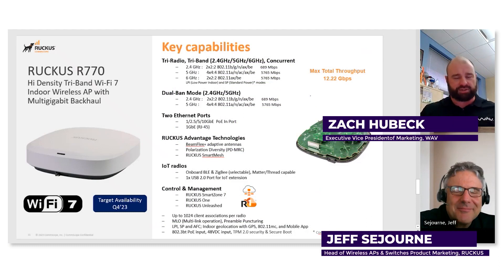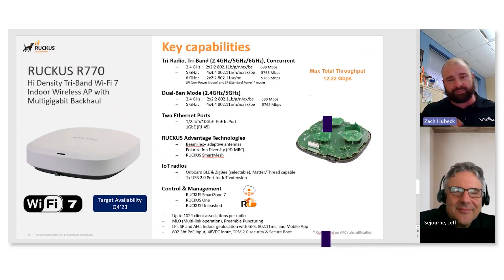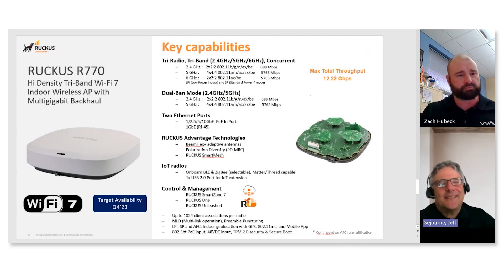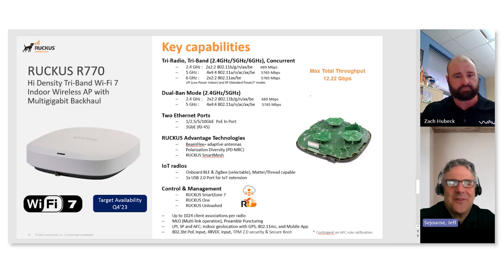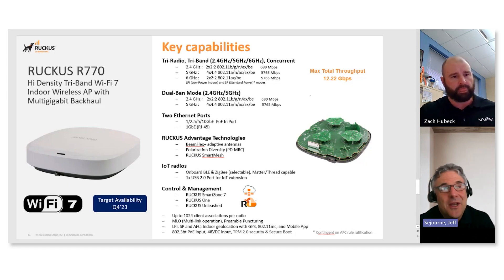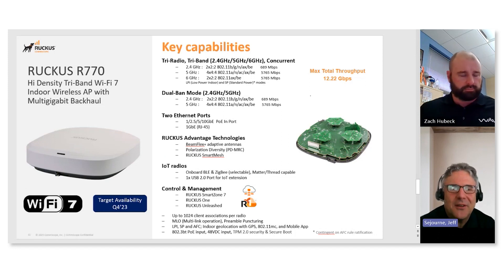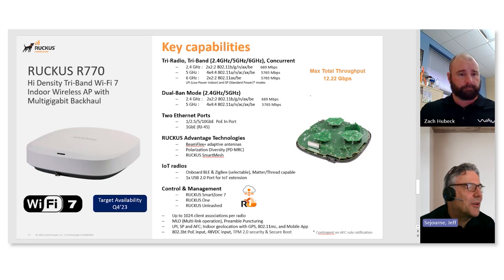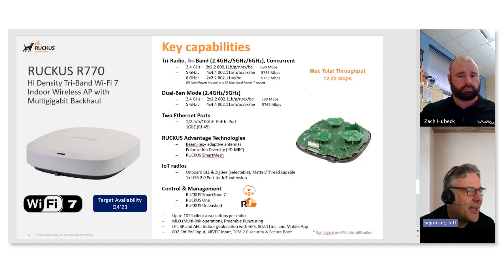AirWAVs Ruckus Wi-Fi7 Network Management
In this AirWAVs video, Zach Hubeck, an industry expert and EVP of Marketing at WAV, and Jeff Sejourne, Head of Wireless APs and Switches Product Manager at Ruckus, jump into the world of WiFi7. Watch now and see how WiFi7 and Ruckus One can elevate your network management to new heights!

Jeff Sejourne takes us through the intricacies of Ruckus One, the cloud-based management platform that’s turning heads in the industry. Learn how Ruckus ensures a smooth transition to WiFi7, supporting all other APs for effortless deployment.